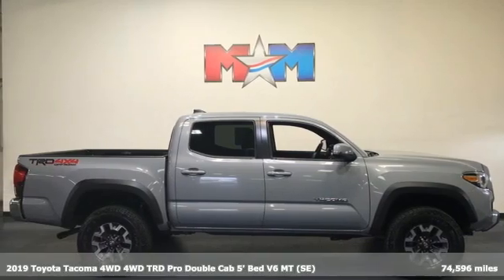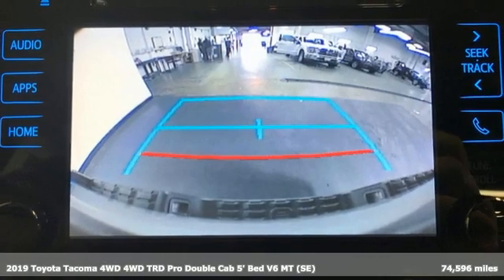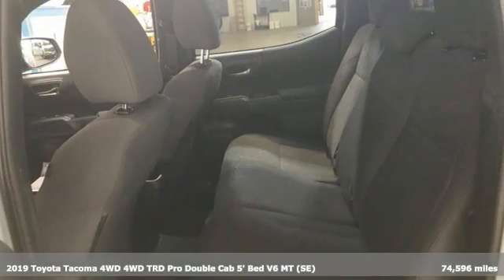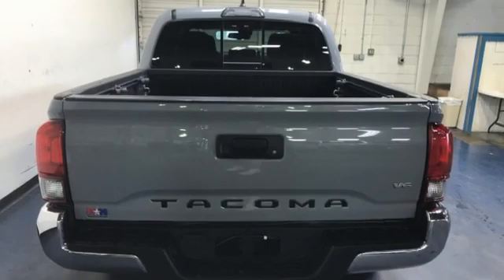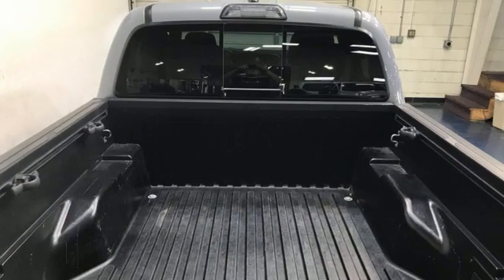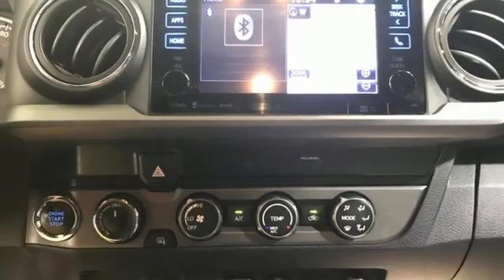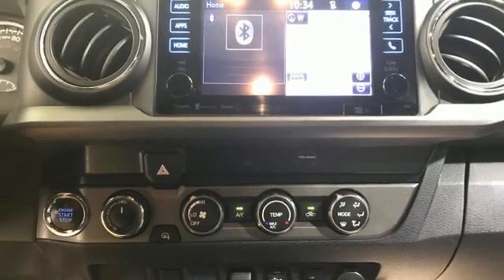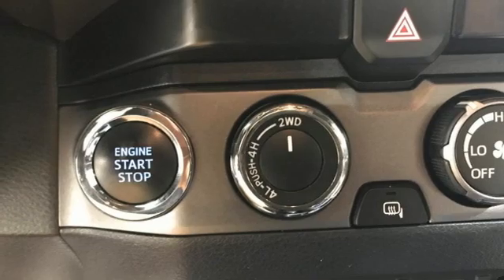Used 2019 Toyota Tacoma Christiansburg VA Blacksburg, VA CV220212B - SOLD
Year: 2019
Make: Toyota
Model: Tacoma
Trim: Crew Cab Pickup
Engine: 3.5L V6 Cylinder Engine
Transmission: 6-Speed A/T
Color: Cement
Interior: Graphite w/Gun Metal
Mileage: 74596
Stock #: CV220212B
VIN: 3TMCZ5AN2KM257221
Nice. TRD Off Road trim. $500 below J.D. Power Retail! Navigation, Smart Device Integration, CD Player, Bluetooth, iPod/MP3 Input, Back-Up Camera, Aluminum Wheels, Trailer Hitch, TRD OFF ROAD PACKAGE (OC), 4WD. READ MORE!br /br /KEY FEATURES INCLUDEbr /Navigation, Back-Up Camera, iPod/MP3 Input, Bluetooth, CD Player, Trailer Hitch, Aluminum Wheels, Smart Device Integration. MP3 Player, Satellite Radio, Privacy Glass, Steering Wheel Controls, Child Safety Locks. br /br /OPTION PACKAGESbr /Door Sill Protectors, Off Road grade package, Smart Key w/Push Button Start. Toyota TRD Off Road with Cement exterior and Graphite w/Gun Metal interior features a V6 Cylinder Engine with 278 HP at 6000 RPM*. br /br /VEHICLE REVIEWSbr /Edmunds.com explains The 2019 Toyota Tacoma is the quintessential pickup truck. It offers strong towing capacity, excellent off-road ability, and all the utility you could ask for in a midsize truck.. br /br /A GREAT TIME TO BUYbr /This Tacoma is priced $500 below J.D. Power Retail. br /br /VISIT US TODAYbr /At Shelor Motor Mile we have a price and payment to fit any budget. Our big selection means even bigger savings! Need extra spending money? Shelor wants your vehicle, and we're paying top dollar! br /br /Tax DMV Fees & $597 processing fee are not included in vehicle prices shown and must be paid by the purchaser. Vehicle information and equipment is based off standard equipment as decoded from VIN and may vary from vehicle to vehicle.br /